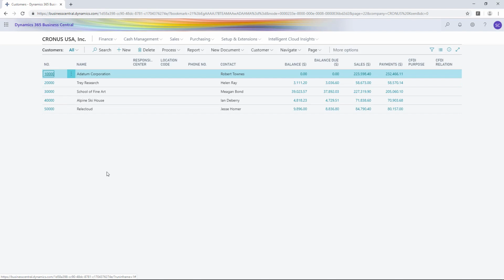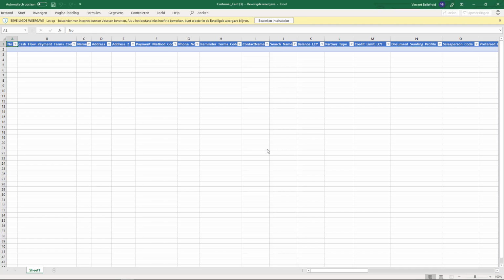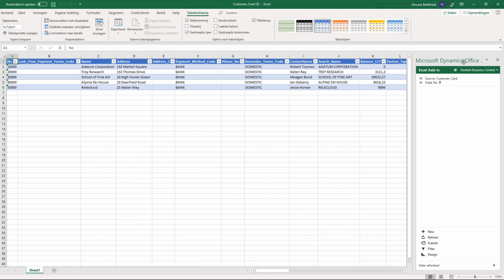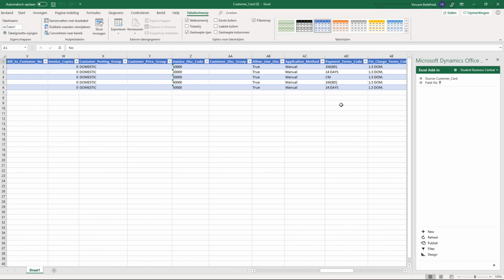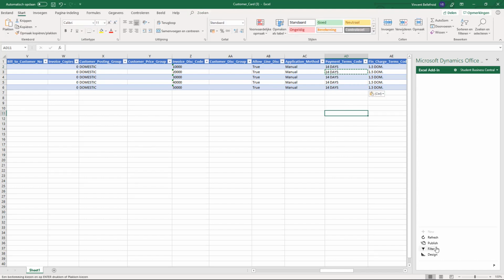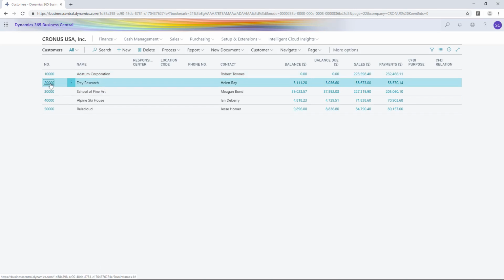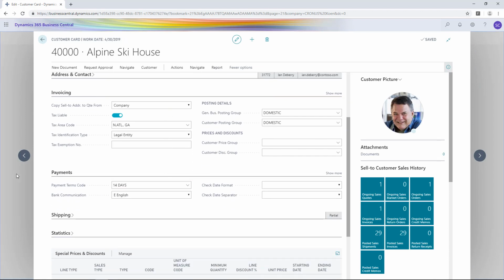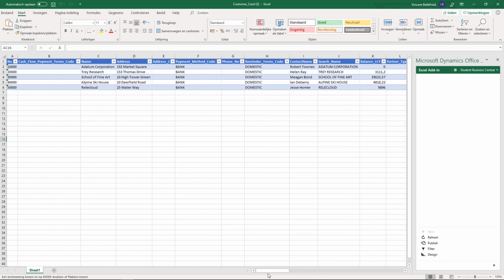Dynamics Business Central - Change Data with Excel